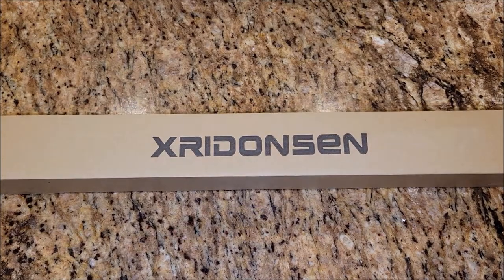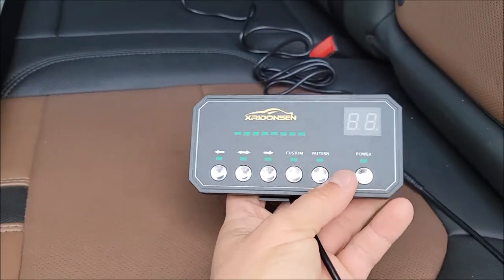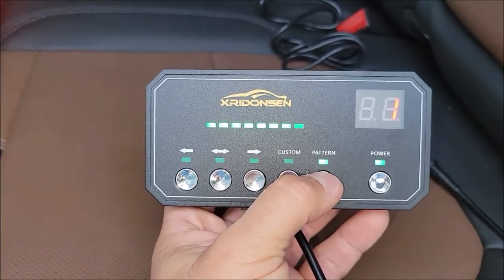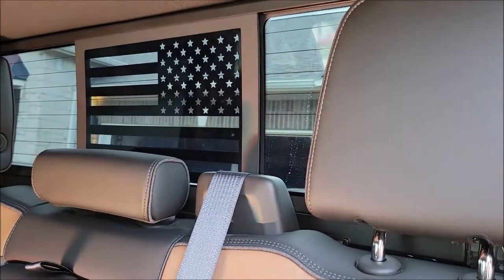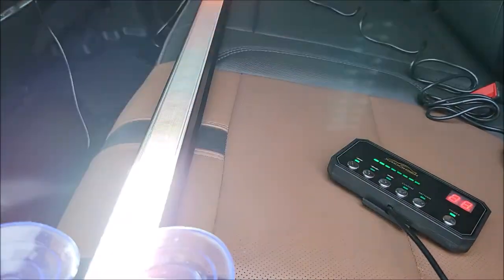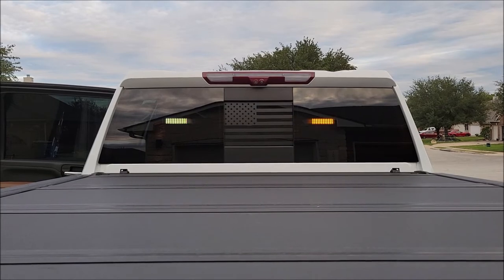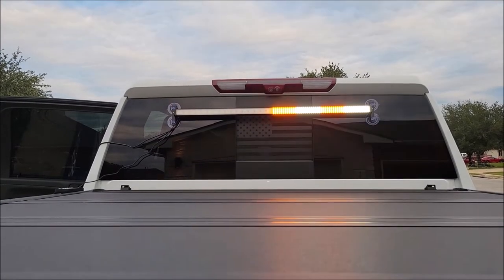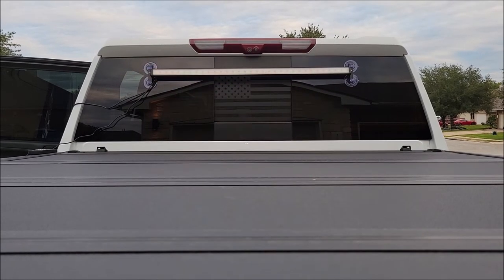Why I Like This 35 inch Traffic Advisor Light Bar - Review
Help the channel while shopping for items you already need and love: